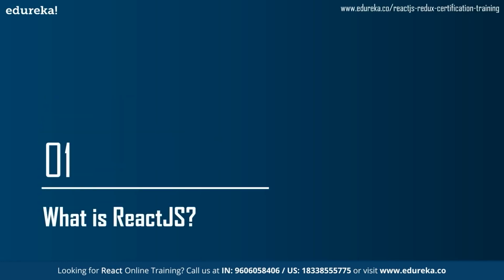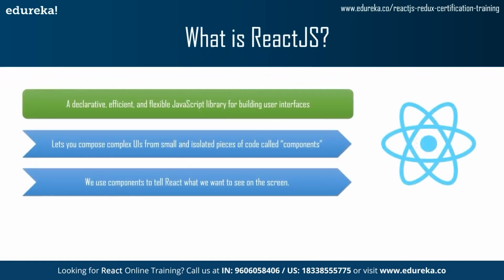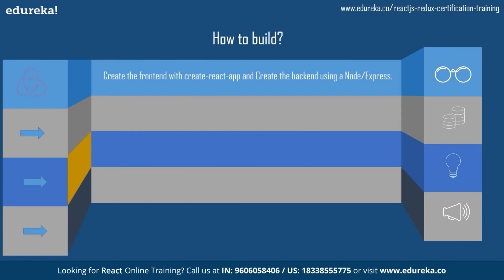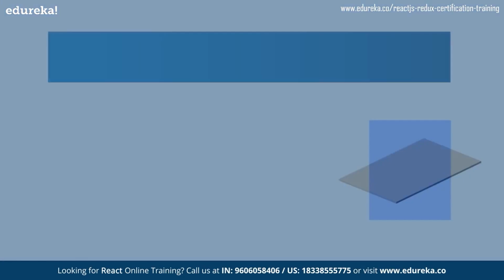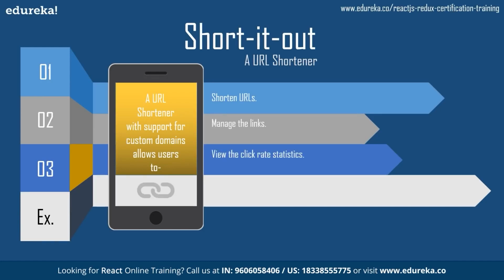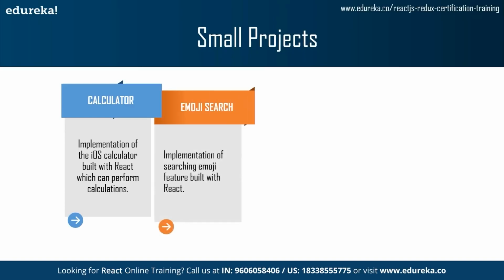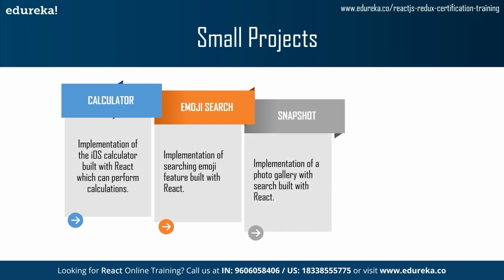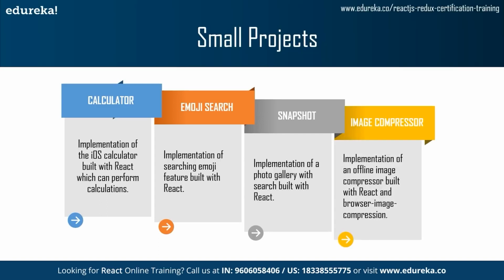ReactJS Projects | What is ReactJS | ReactJS Tutorial | ReactJS Training | Edureka Rewind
This Edureka video on 𝐑𝐞𝐚𝐜𝐭𝐉𝐒 𝐏𝐫𝐨𝐣𝐞𝐜𝐭𝐬 will help you understand various real-time projects that can be implemented using ReactJS and some of the small-projects that can be built using ReactJS without any third-party dependencies. Below are the topics covered in this ReactJS
Projects video :
00:01:03 What is ReactJS
00:02:06 Real-time Projects
00:09:03 Small Projects
00:10:24 Summary